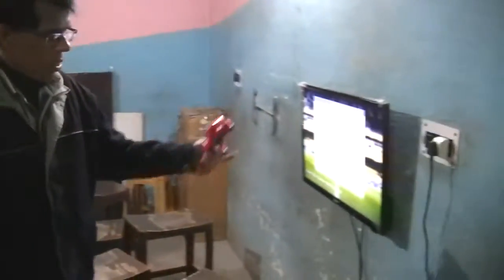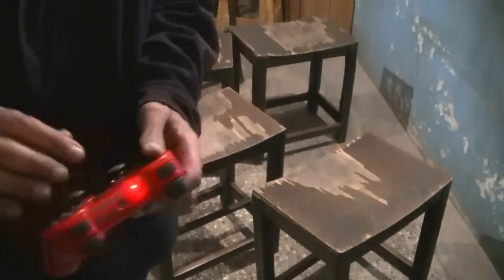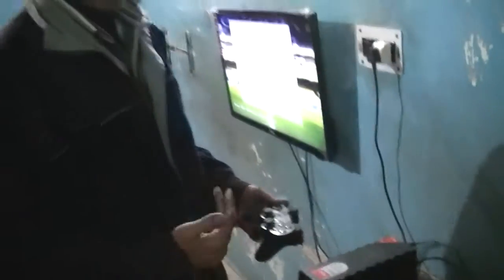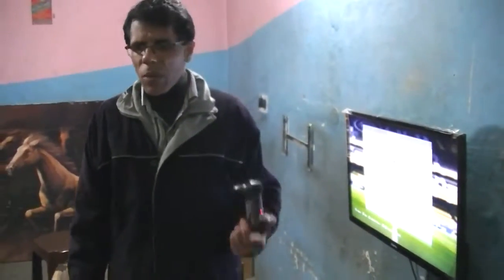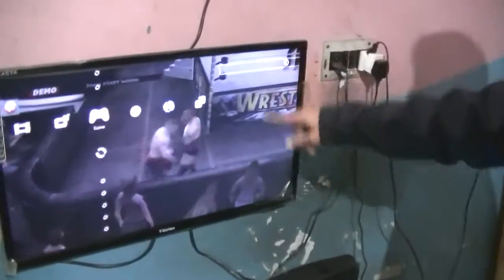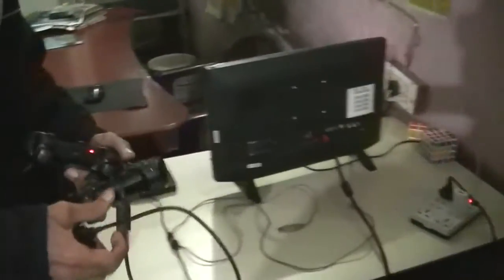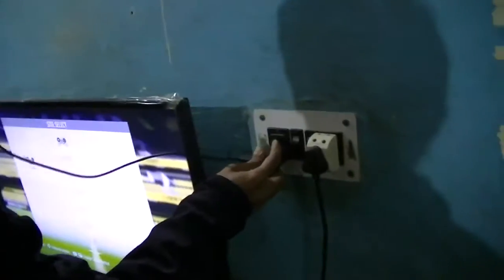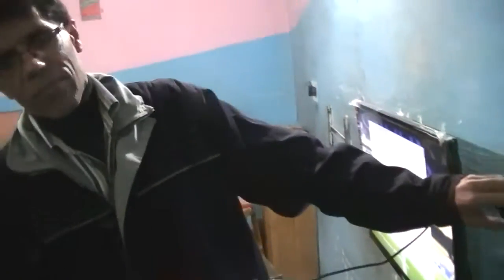how to attach and recharge ps3 controllers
attaching controllers to ps3? sometimes it could be hectic for you as i felt it. but when i came to know the technique, i decided to spread it to help others.  if you want to ask something else, leave a comment.